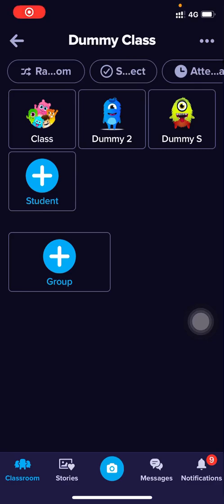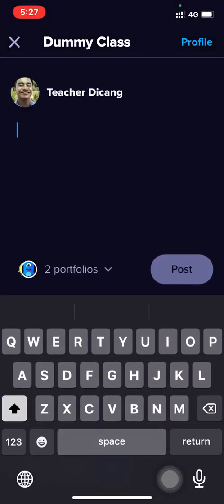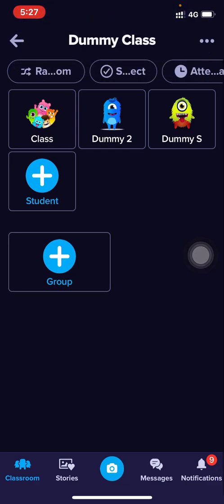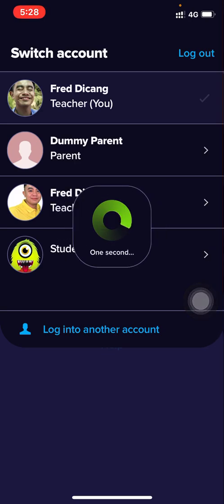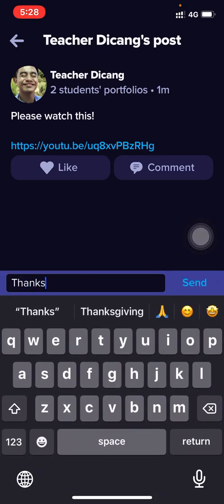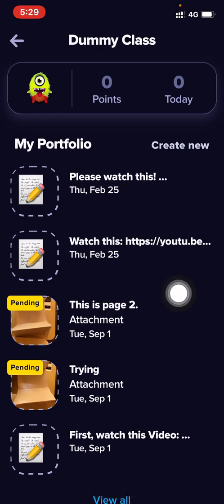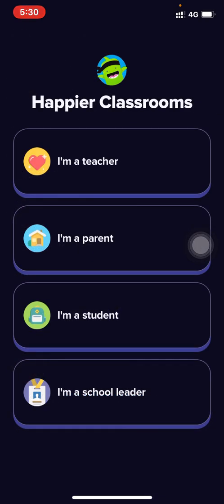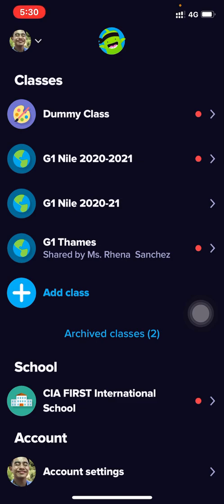Classdojo-How to send a private message to your students.